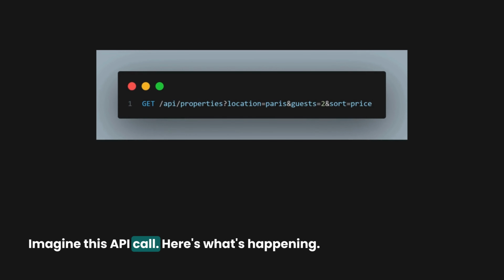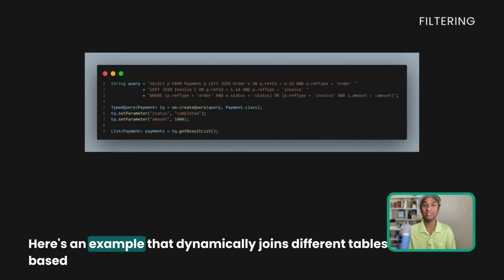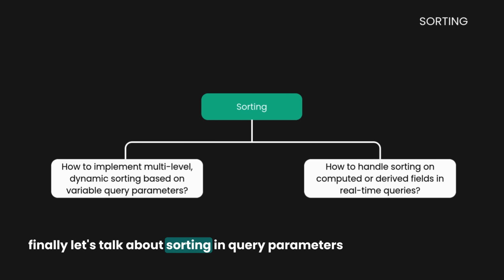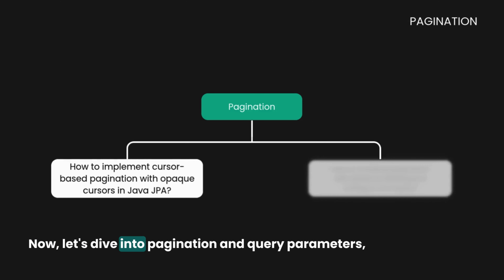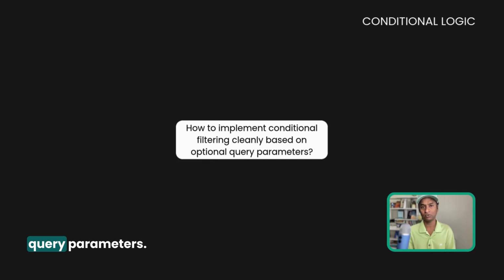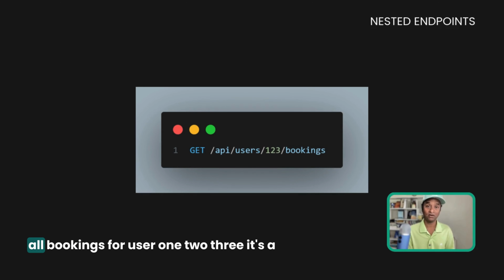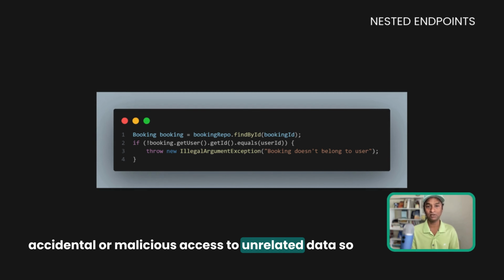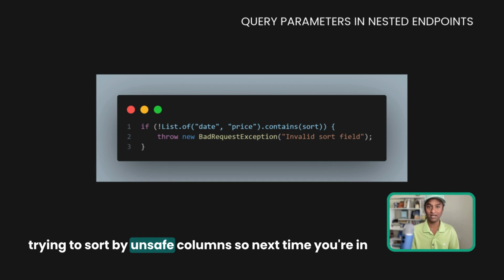🎯 Interview Questions on Query Parameters and Nested Endpoints | Real-World REST API Examples (Java)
Want to impress in backend interviews at top tech companies like Google, Amazon, or Microsoft? ✅ This video dives deep into real-world API design patterns with a laser focus on query parameters and nested endpoints — two critical concepts every backend engineer must master.

📌 In this video, you’ll learn:

What are Query Parameters in REST APIs?

Advanced filtering, searching, and sorting using dynamic query parameters

How to implement cursor-based pagination

Writing clean, maintainable conditional logic in Java

Real code examples for Spring Boot, JPA, and Criteria API

Securing nested endpoints with authorization and ownership validation

How query parameters work with nested endpoints like /users/{id}/bookings

Whether you're preparing for FAANG interviews or building production-ready APIs, this breakdown shows how to go beyond textbook answers and speak like a real-world engineer.

🔥 Don’t just memorize concepts — master them with real-world use cases.

💬 Got interview questions or need help with backend design? Drop them in the comments below!

⏱ Chapters:
00:00 - Intro
00:31 - What is a Query Parameter?
01:31 - Filtering with Dynamic Query Params
03:01 - Searching with Fuzzy, Prefix & Exact Match
04:21 - Multi-Level Sorting via Params
05:47 - Pagination: Offset vs Cursor-based
07:10 - Conditional Filtering Logic
09:15 - Nested Endpoints & Authorization
10:41 - Query Params in Nested Endpoints
12:29 - Final Wrap-Up

🚀 About GigaMe – Interview Upskilling Bootcamp

At GigaMe, we help engineers land real jobs with real skills — not just theory.

Our platform focuses on interview preparation, project-based learning, and mock sessions that simulate real-world challenges. Whether you're targeting product-based companies or high-growth startups, we guide you with structured learning, 1:1 mentorship, and deep technical coaching.

→ Personalized feedback, not just video tutorials.
→ Mock interviews tailored for system design, DSA, and backend/frontend scenarios.
→ Industry-level projects and problem-solving sessions with experts.

Join thousands of candidates who’ve cracked top tech roles with GigaMe's hands-on and interview-first approach.